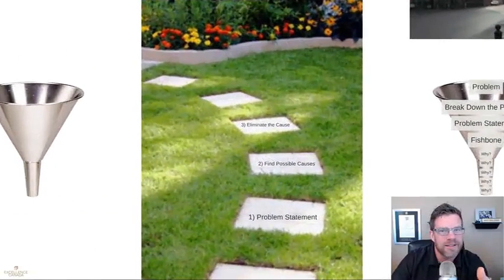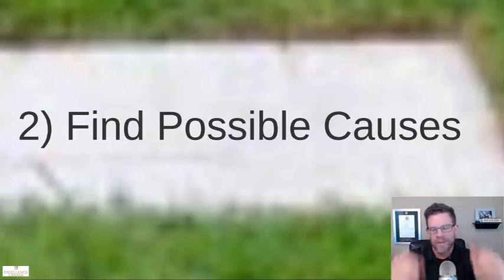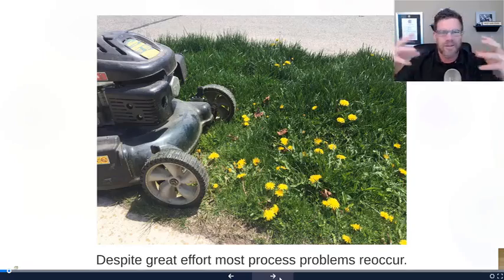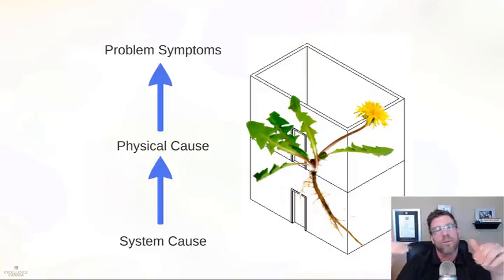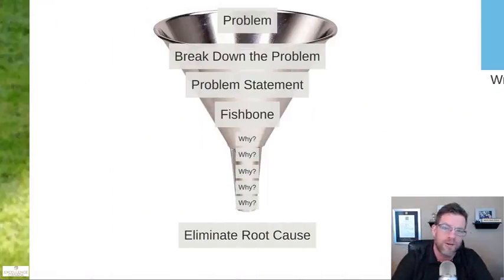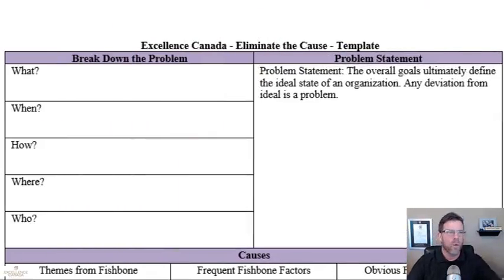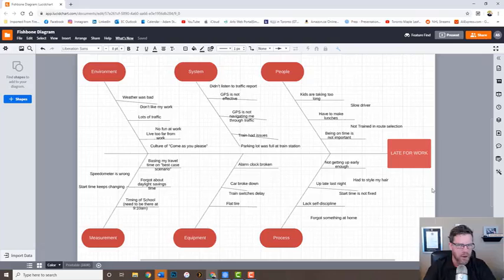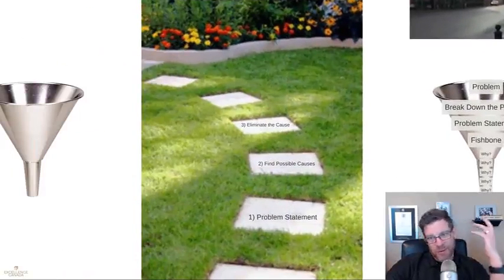Root Cause Analysis - Sample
Welcome to Root Cause Analysis

This course examines the systematic process for identifying the “root cause” of a problem or event and explores various approaches for responding to them. You will learn how to effectively create a problem statement and use several problem-solving tools such as Ishikawa and fishbone diagrams, 5-Whys methodology, and Cause and Effect Diagrams to eliminate root causes.